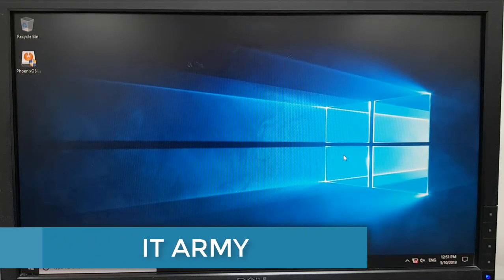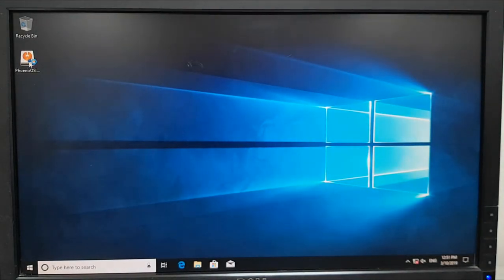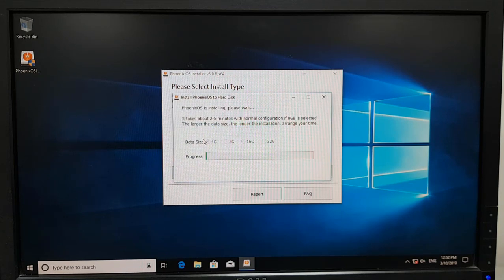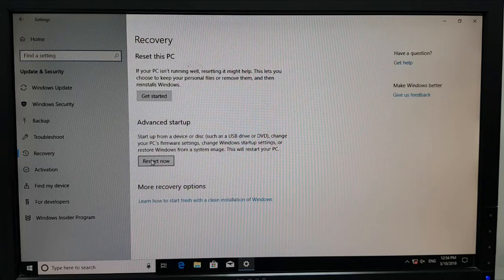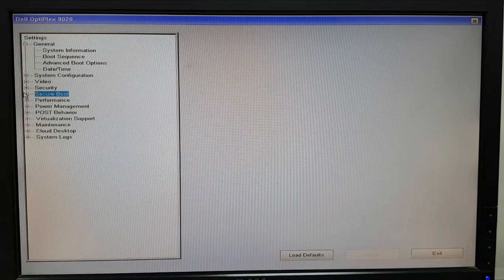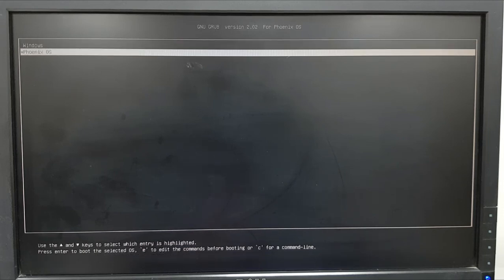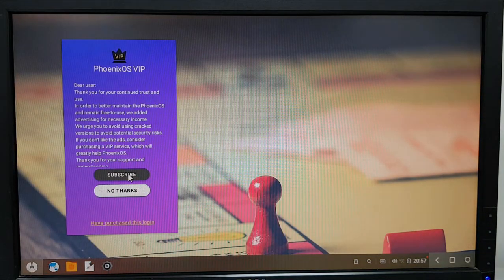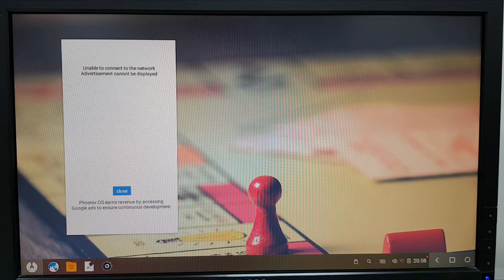Install Phoenix OS in WIndows 10 UEFI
In this video I'm going to show you how to install Phoenix OS on a Windows 10 UEFI machine with secure boot enabled.